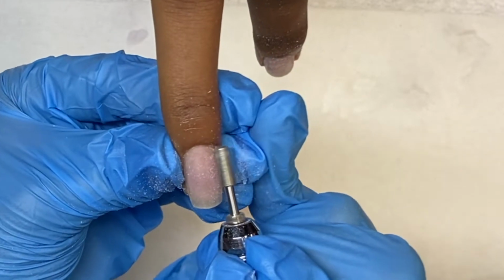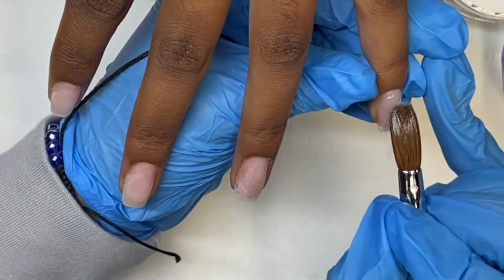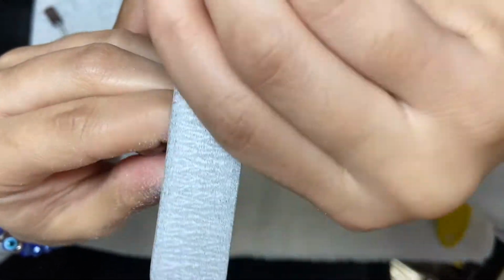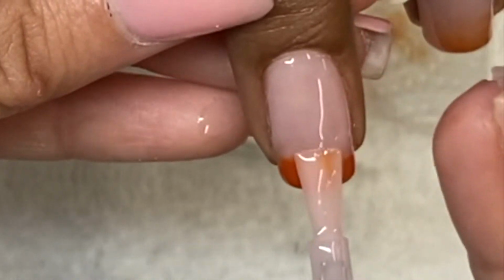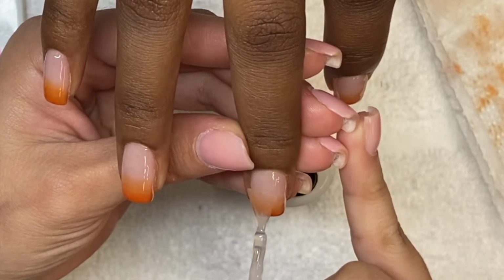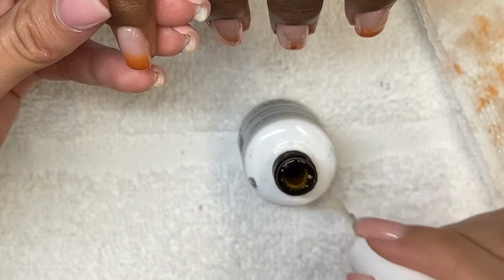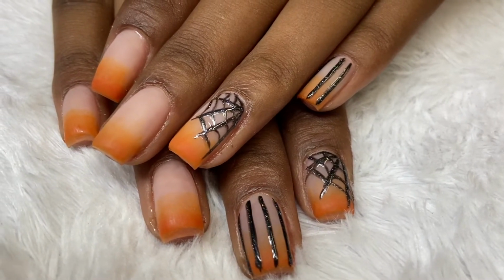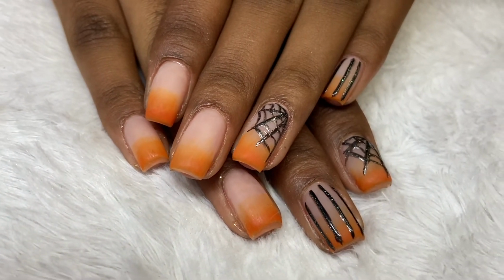I Got My Nails Done By My Student!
Hiiii! In today's video, I get my my nails done! It was so lovely to sit back and have someone else do my nails for once haha watch and enjoy as my student, Hope, performs a fill and Halloween nail art on me. We had a one-on-one training session and decided to show the world how amazing she is!

xoxo Sue

Let’s connect!

💜 Polishes: Put it in Neutral, Heart and Coal, My Italian is a Little Rusty by OPI